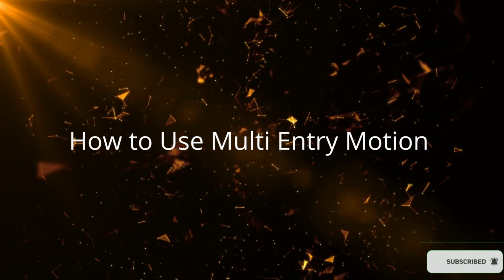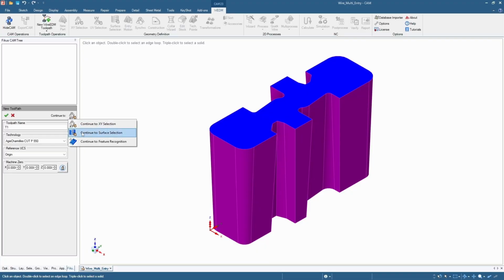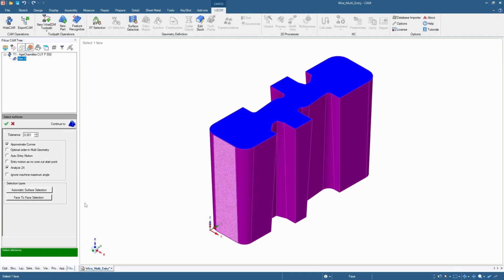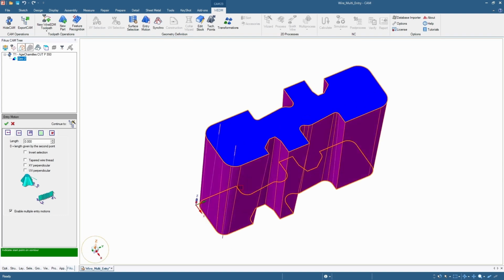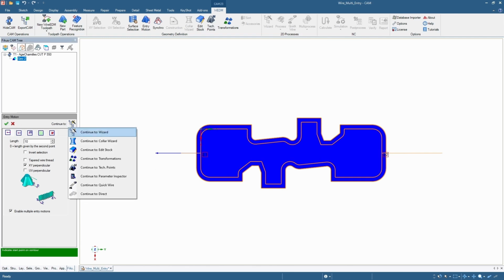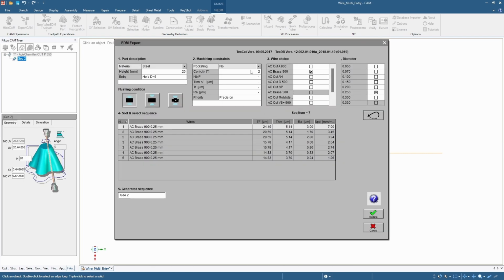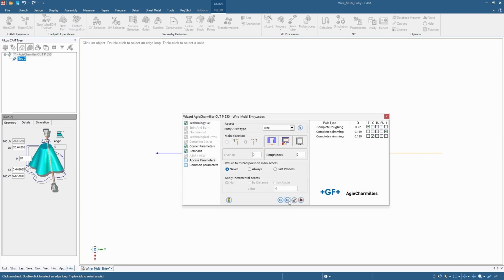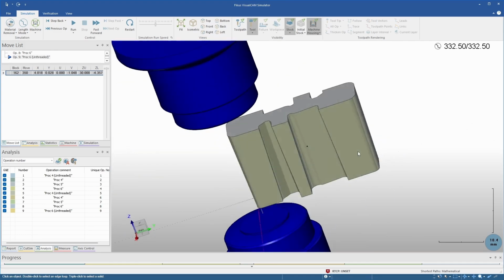FikusPlus : How to Use Multi-Entry Motion.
In this video you can see an example of the Programming WireEDM part. The complete process demonstrated is the CAM programming, using surface selection for the part and process with the wizard and Simulation.